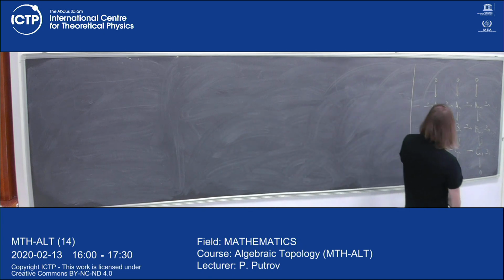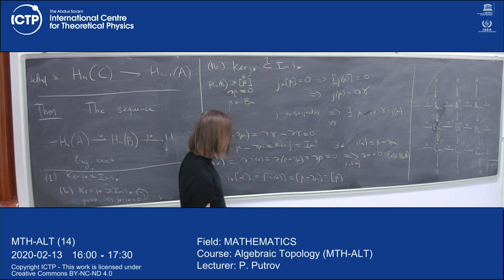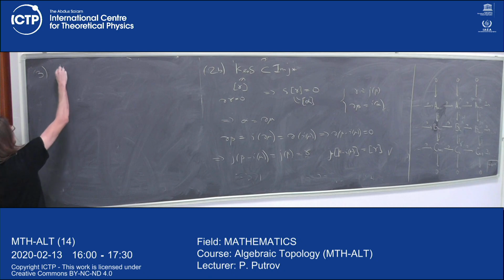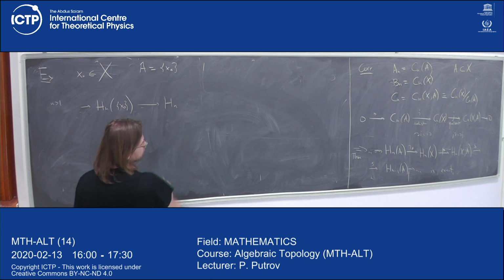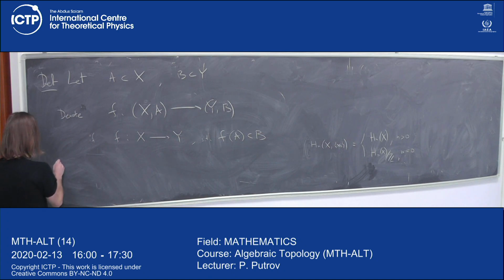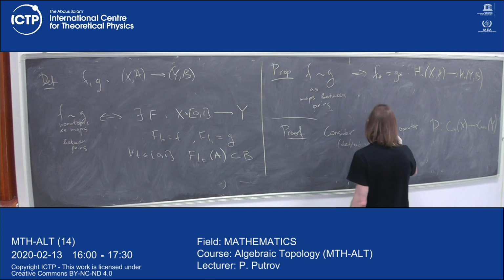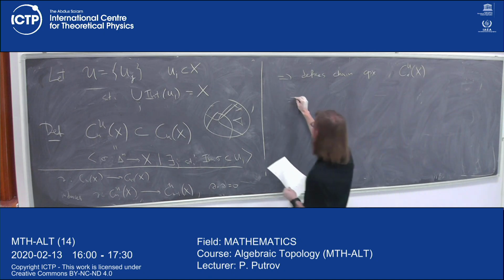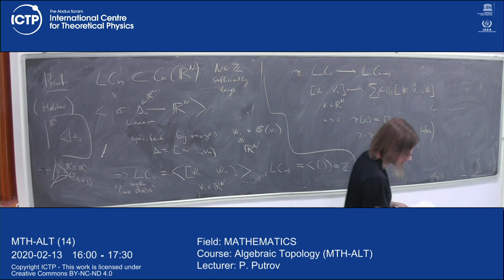Algebraic Topology (MTH-ALT) Lecture 14